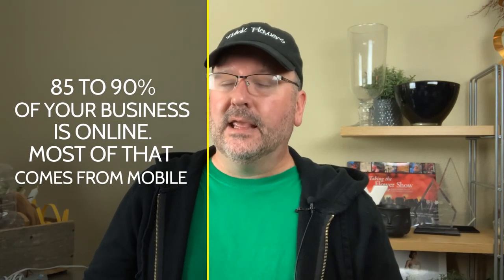Florists Get Your Stimulus From Your Website!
Florists does getting "Stimulus" money from your own website sound appealing?
With more people conducting their lives with work as well as all kinds of shopping online right now. This is going to become a real cultural shift in how we go through our daily lives. More and more people are discovering they can accomplish much of what they need to do on a daily basis online. It's more important now more than ever before that if you have an e-commerce website it has to work well and be fine-tuned to target your demographic.

For retail florists, more and more I find many with websites that just are not producing the most basic of requirements to produce web traffic as well as converting customers. In this video, I share just a few simple projects that can have a massive effect on how well a florist e-commerce website functions. These changes can create a dramatic increase in your overall web traffic converting to paying customers. Hence, your website starts generating more income on a regular basis allowing your business to grow.

The key take away points of this video cover making sure you are using keywords and keyword phrases on your website, as well as in your digital marketing that consumers actually use. The other main issue I discuss is making sure your website is mobile-friendly and it loads quickly. For a florist, trying to operate as if you are Amazon with a huge selection of products on your site does not fly, it doesn't work, and in fact, can actually hurt the amount of online business you could have.